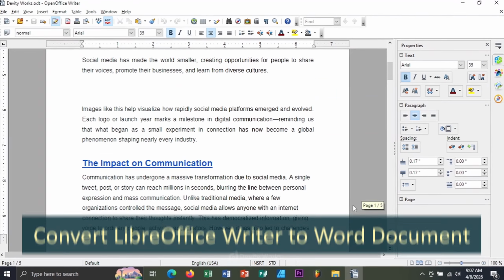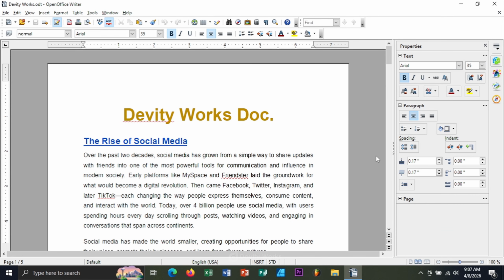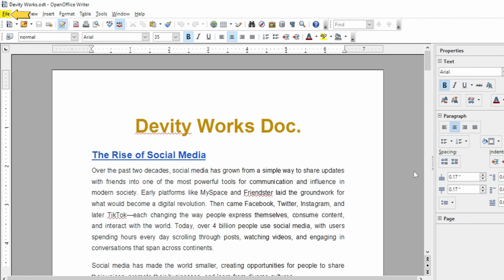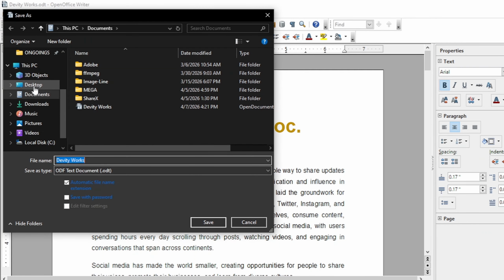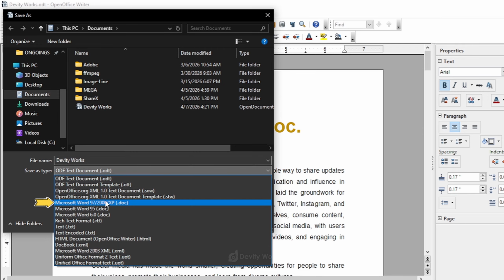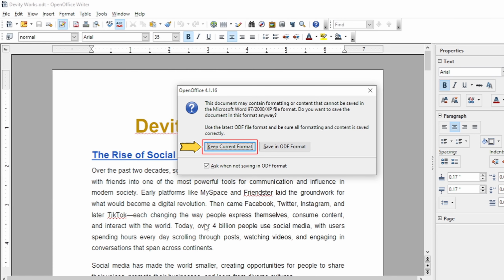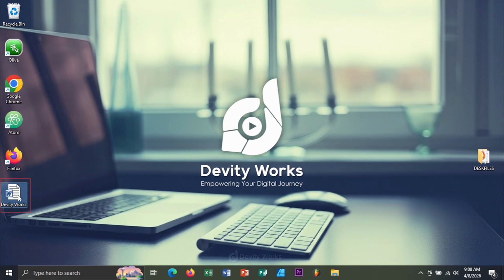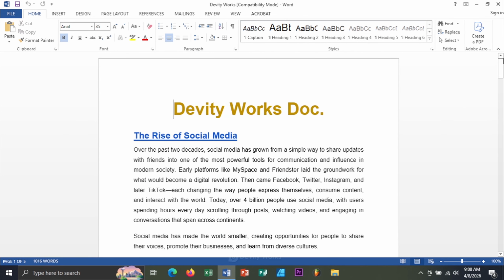How to Convert LibreOffice Writer Document into a Word Document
How to Convert LibreOffice Writer Document into a Word Document quickly and easily! In this tutorial, learn how to convert LibreOffice Writer document into a Word document step-by-step. This guide shows how to convert LibreOffice Writer document into a Word document without losing formatting.

Are you struggling to open or share your LibreOffice files in Microsoft Word? In this video, I’ll walk you through the easiest method to convert LibreOffice Writer files (.odt) into Word documents (.docx)/ (.doc). Whether you want to save LibreOffice Writer as a Word document, export ODT to DOCX, or ensure full compatibility with Microsoft Word, this step-by-step guide has you covered.

You’ll learn:
• How to save LibreOffice Writer as DOC / DOCX format
• Best way to convert ODT to Word without formatting issues
• How to open LibreOffice files in Microsoft Word

This tutorial is perfect for beginners and anyone working with LibreOffice Writer and Microsoft Word.

🔍 KWDs:
convert LibreOffice Writer to Word, LibreOffice to Word, ODT to DOC(X), save LibreOffice as Word, export LibreOffice file to Word, LibreOffice Writer tutorial